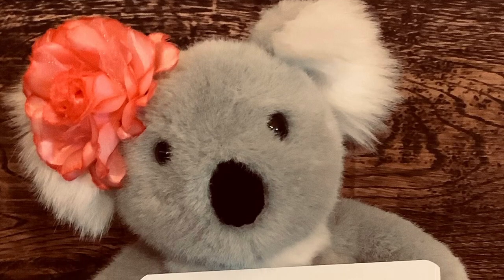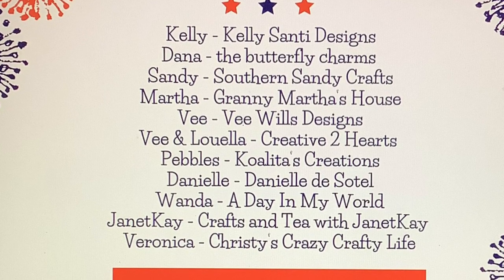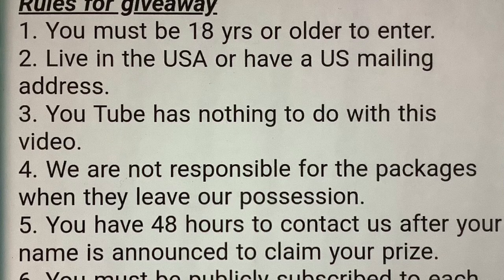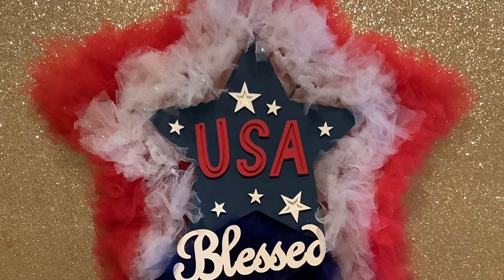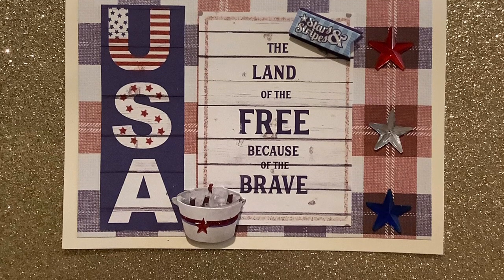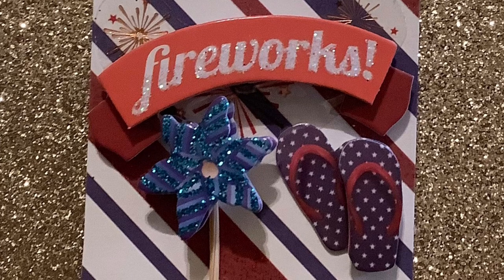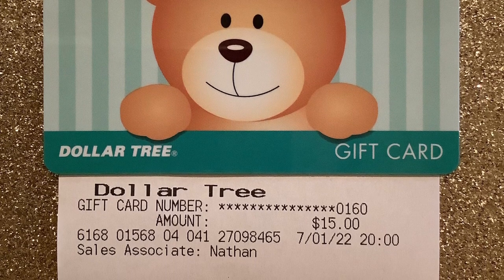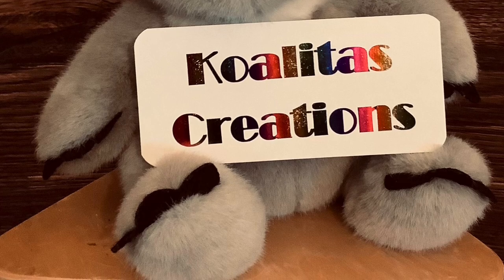redwhiteandblessed Collab hosted by Jenn @SassySouthernNCGirl *giveaway closed*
Host of collaboration @SassySouthernNCGirl
Crafters in collaboration

1. You must be 18 yrs or older to enter.
2. Live int USA or have a US mailing address.
3. YouTube has nothing to do with this video.
4. We are not responsible for the packages when they leave our possession.

PLEASE type the word “blessed” in your comment on my video, if you want to be entered to win the Dollar Tree gift certificate, thank you 😀